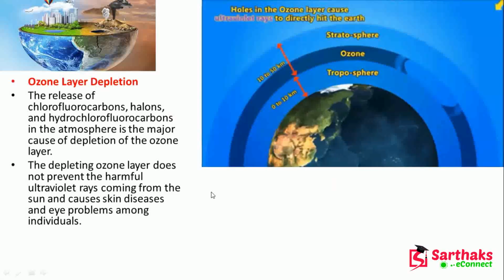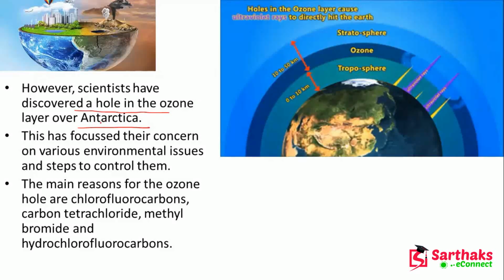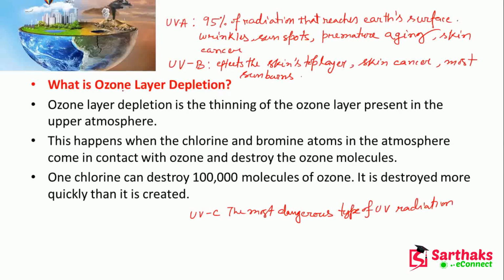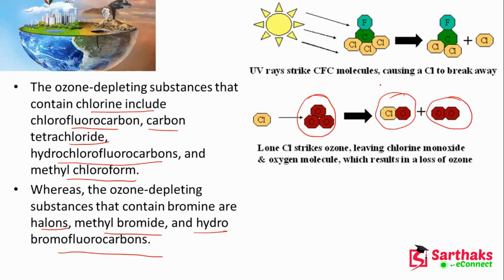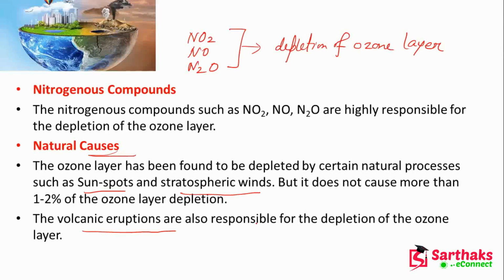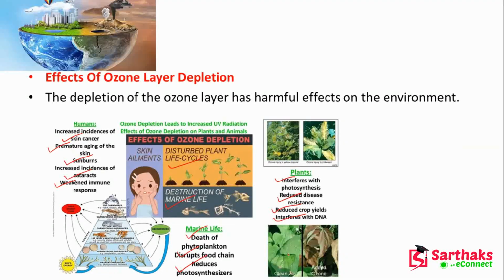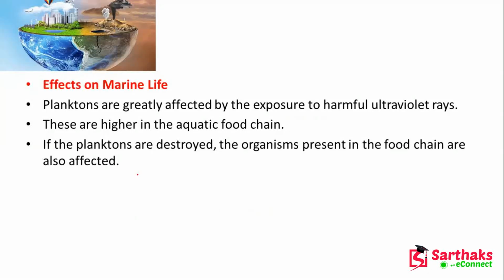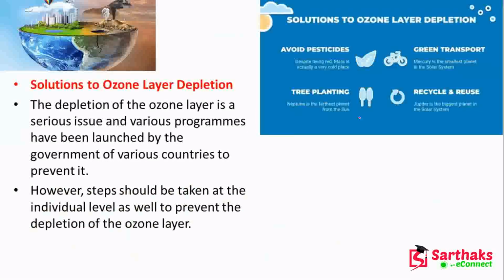Pollution of Air And Water L3 | NCERT Class 8 Science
✔️ Class: 8th
✔️ Subject: Science
✔️ Chapter: Pollution of Air And Water
✔️ Topic Name: Pollution of Air And Water Lecture 3

NCERT Class 8 Science Chapter : Pollution of Air And Water Lecture 3